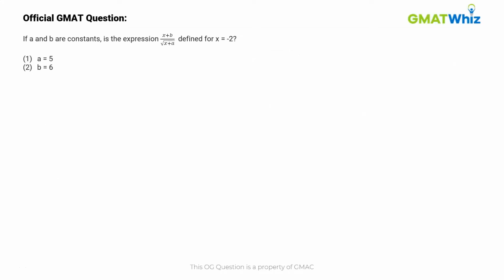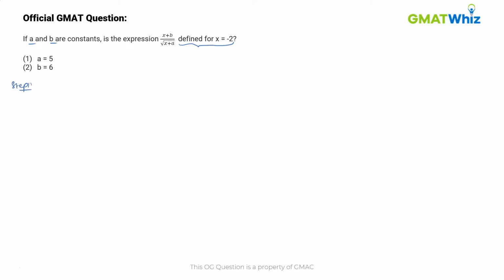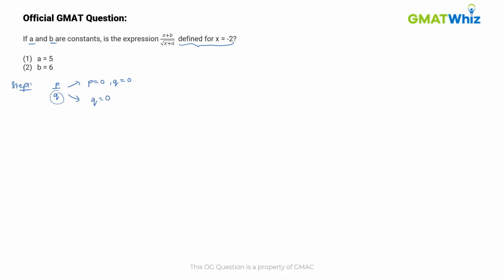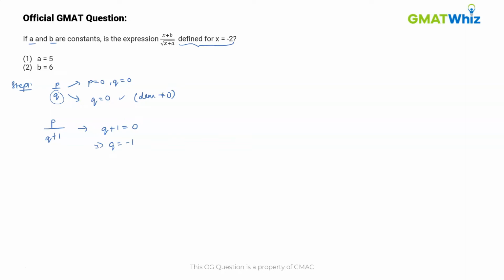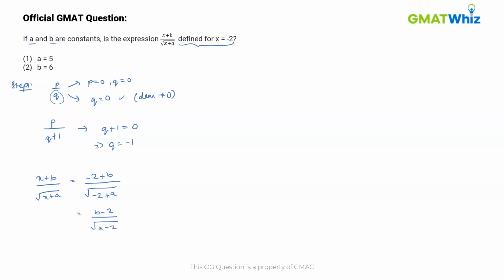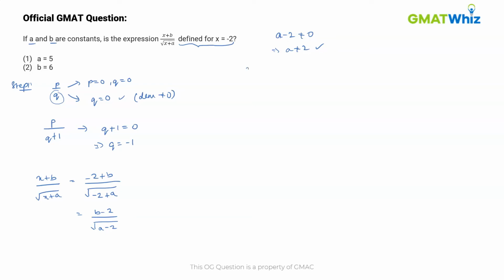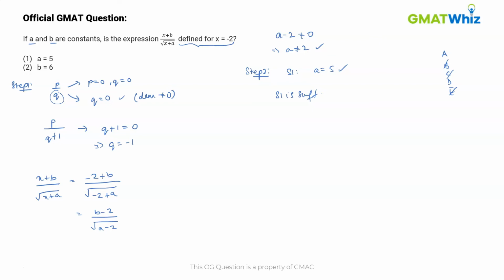GMAT OG l DS24571.01 : If a and b are constants, is the expression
GMAT DS24571.01 (Algebra)

If a and b are constants, is the expression (x+b)/√(x+a) defined for x = –2 ?